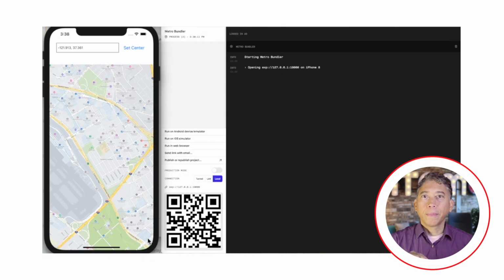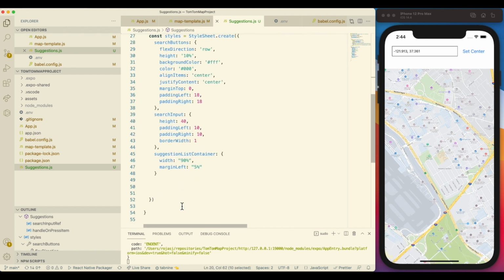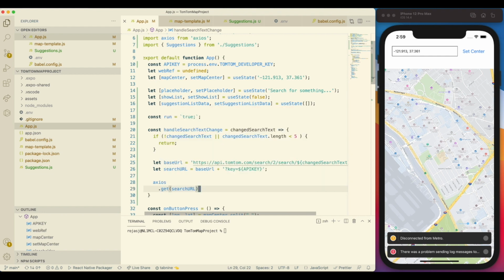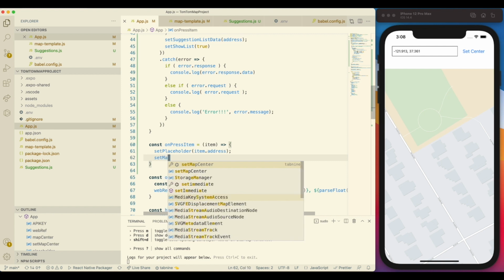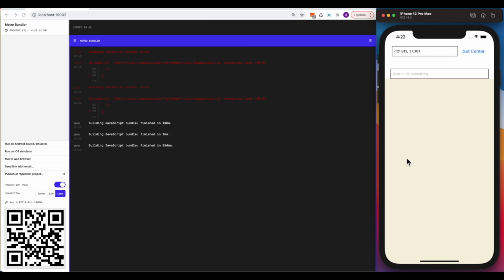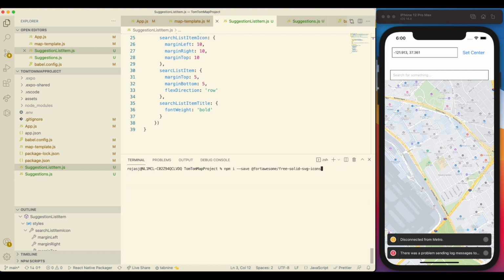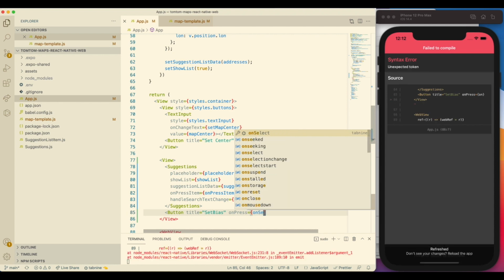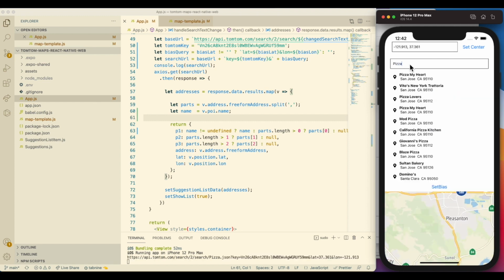Addresses, locations and POIs in your map: TomTom Search API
Remember to get your free API key and build with us!

In that one, we tried to follow the code from this article

Adding fuzzy search functionality was also not that hard. Let us know if you find it useful.

I forked the original code from this repository (Thank you Marcelo!). I hope this helps you integrate the fuzzy search functionality in your application.